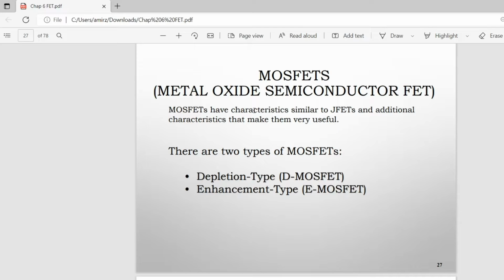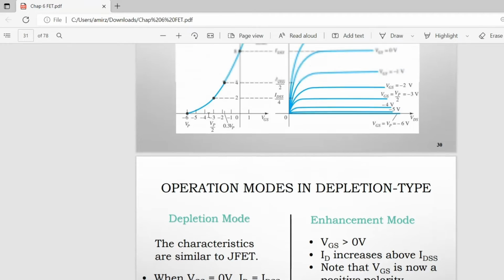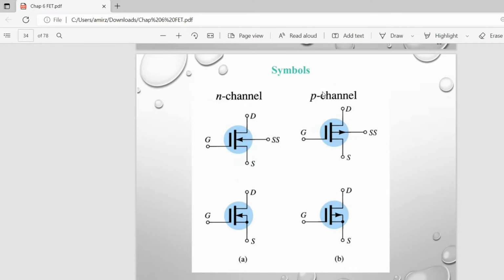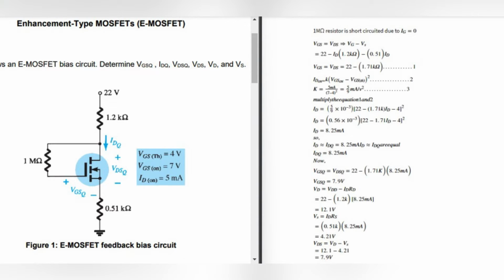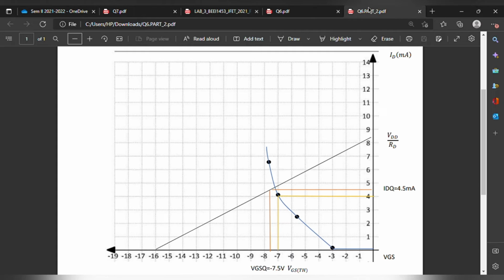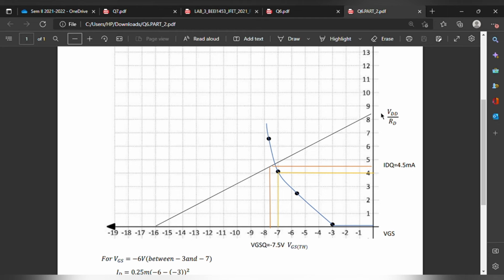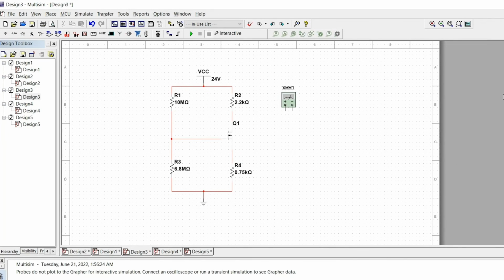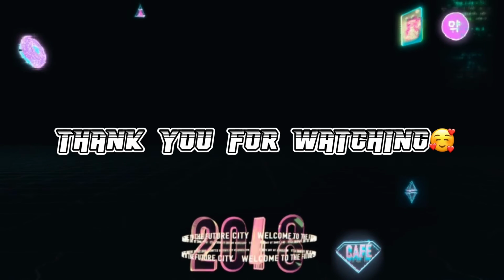ASSIGNMENT ELECTRONIC PRINCIPLE